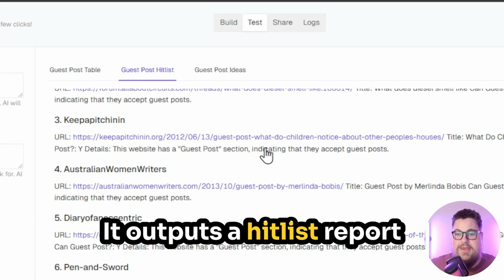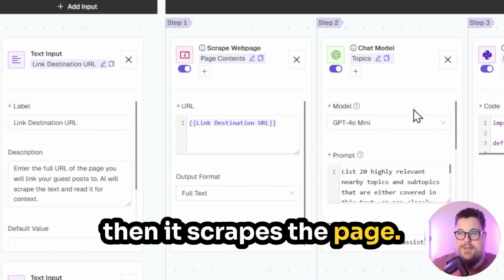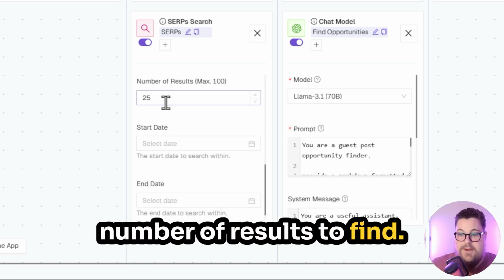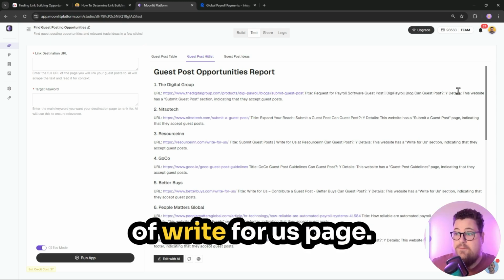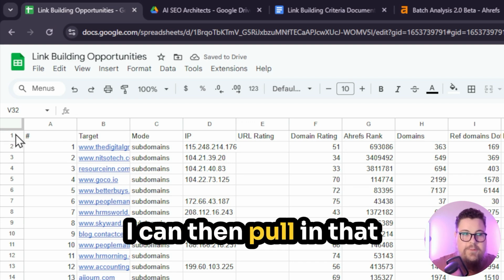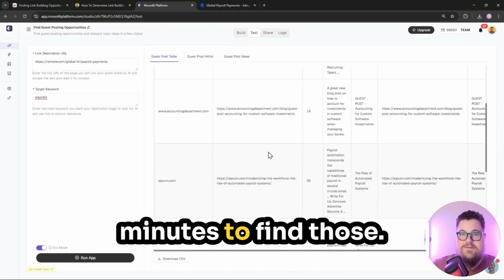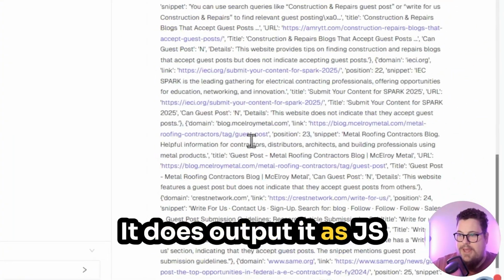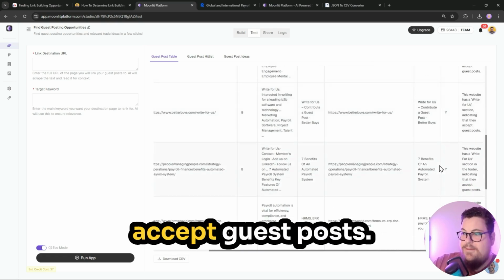Link Building Automation: Instantly Find Relevant Guest Posting Opportunities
Struggling to find high-quality guest posting opportunities for link building? In this video, I’ll show you an AI-powered link building assistant that makes it incredibly easy to discover relevant websites that accept guest posts. No more manual searching—this tool automates the process, saving you time and effort while improving your SEO strategy.

Many people waste hours manually searching for "Write for Us" pages or reaching out to websites blindly. But there’s a better way! This AI tool scans the web, finds guest posting opportunities, and even suggests content ideas based on your target keywords—all in just a few clicks.

Here’s how it works: Simply enter the URL of the page you want to build links to, provide a target keyword, and hit run. The AI will:
✅ Scrape the web to find guest post opportunities
✅ Generate a list of websites that accept guest contributions
✅ Brainstorm guest post topics based on keyword research
✅ Compile a report that you can download and use for outreach

Plus, you can run bulk searches for multiple keywords and pages at once, making it one of the most efficient ways to scale your link-building efforts.

00:00 Introduction to AI Link Building Assistant
00:42 How the AI Tool Works
01:03 Setting Up and Running the Tool
02:11 Filtering and Analyzing Results
03:44 Advanced Features and Bulk Runs
05:42 Conclusion and Next Steps

A little bit about me:
Jonathan Boshoff is an AI SEO consultant.

Jonathan is a leading expert in AI SEO strategies. He founded the AI SEO Academy, offering comprehensive online courses and tools that meld SEO knowledge with cutting-edge AI applications.

Beginning his career in 2012, Jonathan accrued a wealth of experience working as an SEO specialist in digital marketing agencies and in-house marketing roles. He has executed hundreds of SEO projects, achieving 2-3x revenue increases from Organic search.

His diverse client portfolio includes Fortune 500s, SAAS startups, fintech loan providers, and more.